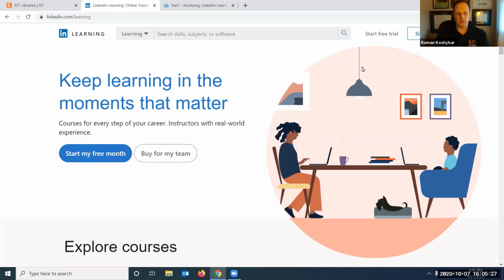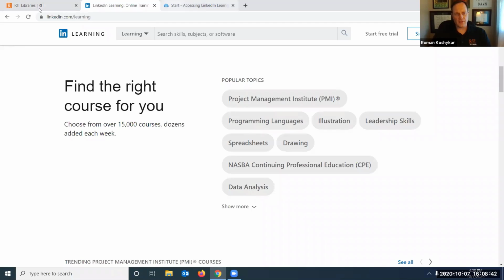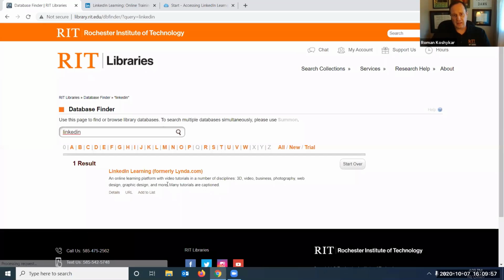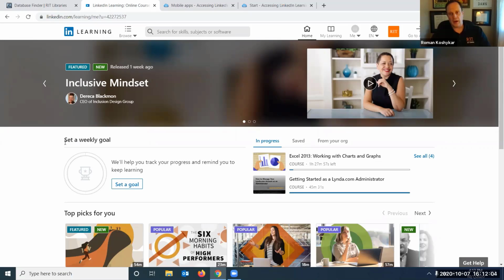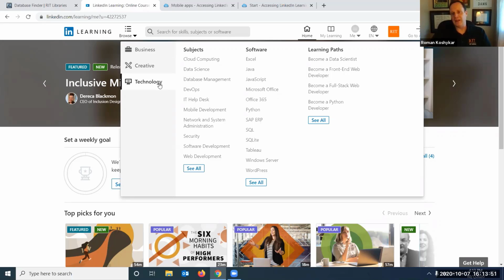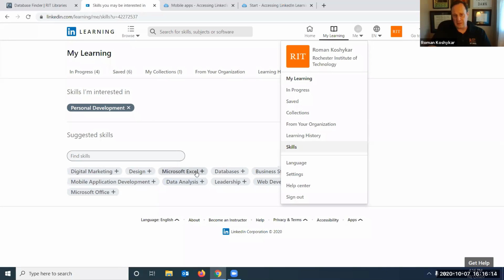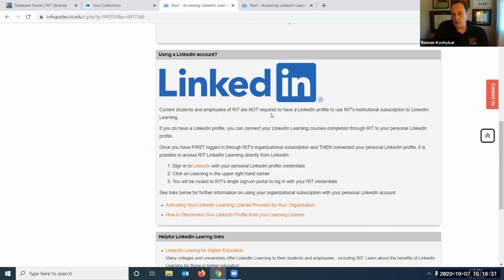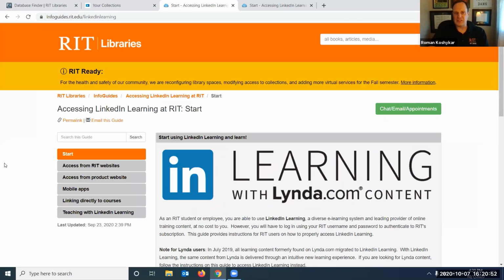LinkedIn Learning - Level Up Virtual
Join Roman Koshykar for a short tour of LinkedIn Learning.

In Fall 2020 they will be occurring live on Wednesdays at 4pm EST through November 18th. Recordings will be added to the RIT Libraries channel a day or so after the live event occurs.

Level Up Virtual is a series of short videos from expert librarians on various tools and processes that can make you a stronger information user.